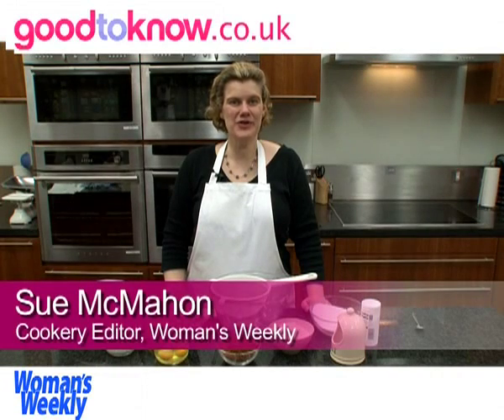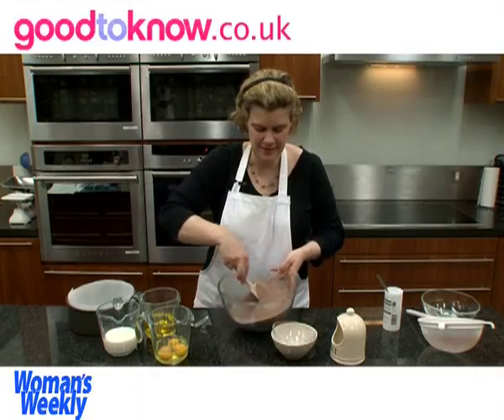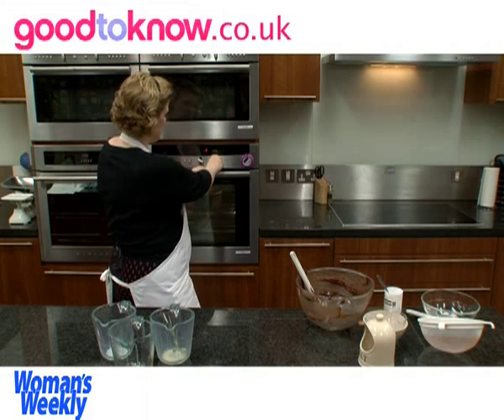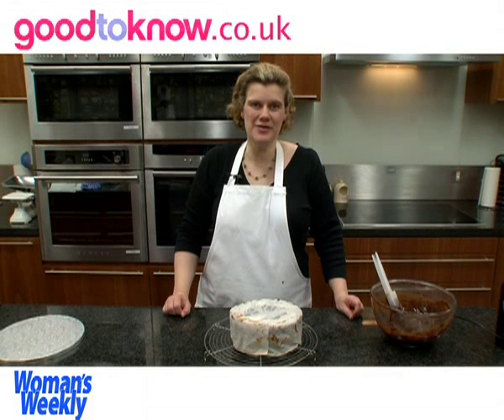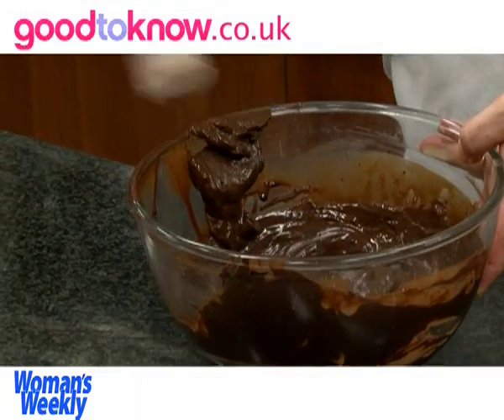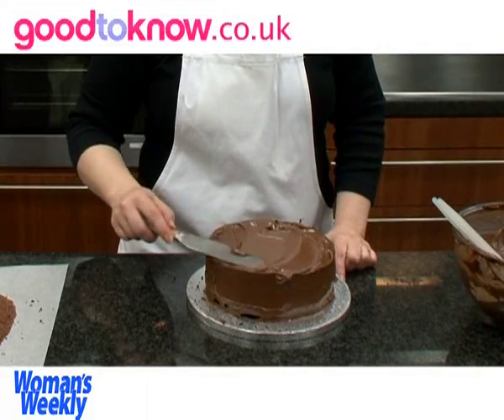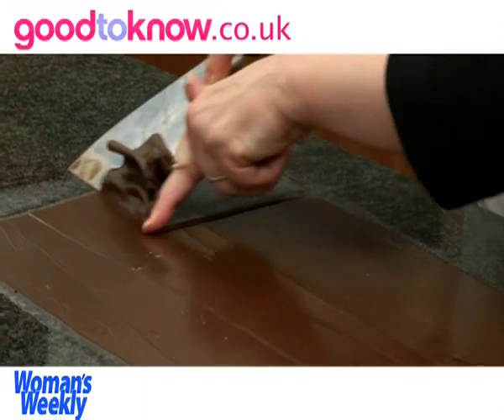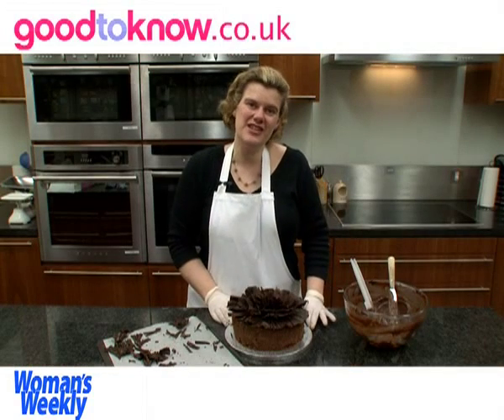How to make Chocolate ruffle cake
Sue McMahon, cookery editor at Woman's Weekly shows you how. See recipe